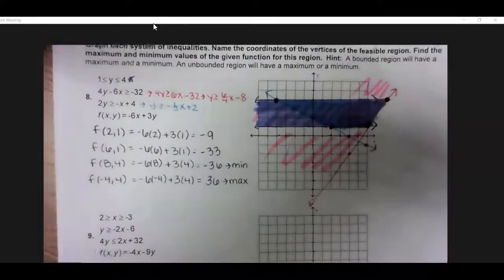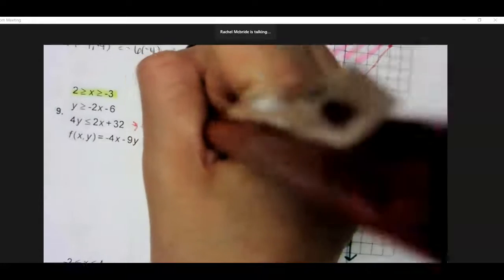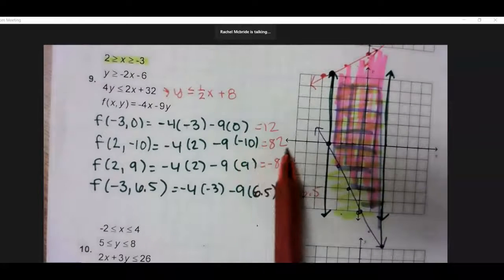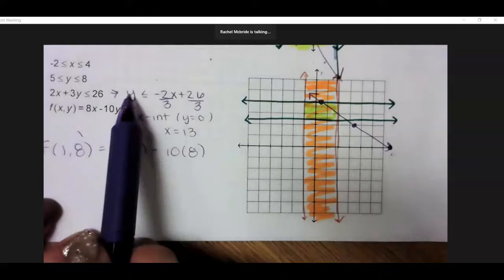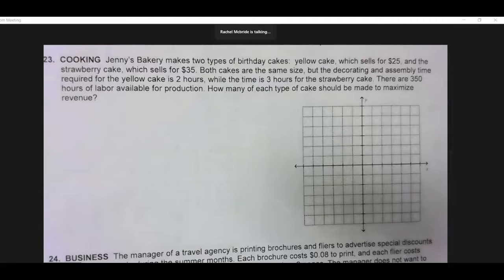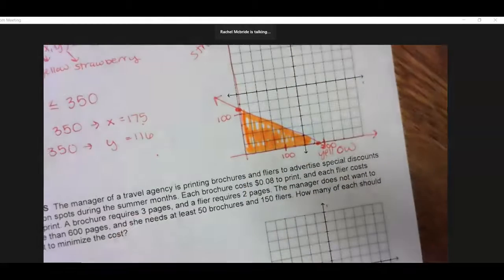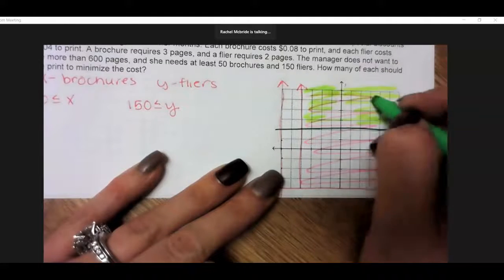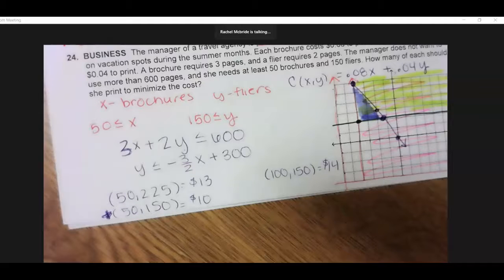3-4 Linear Programming Day 3 (AA2)